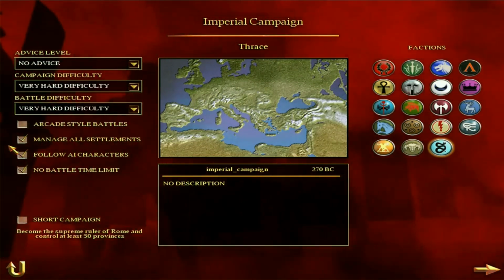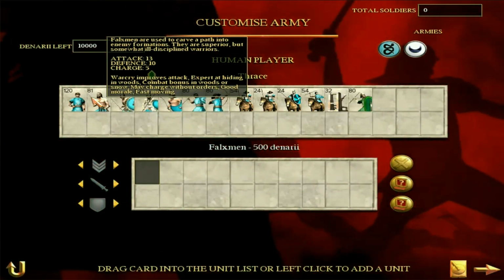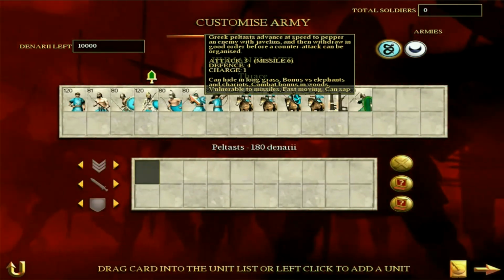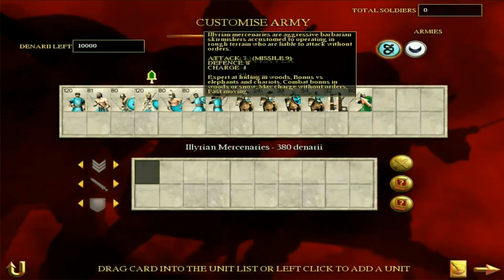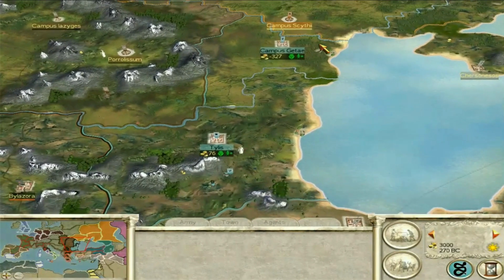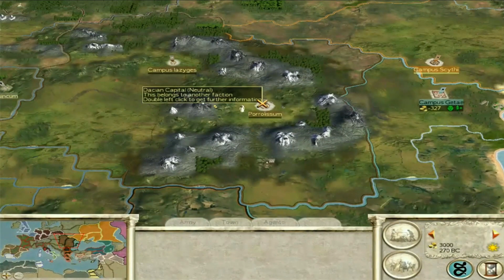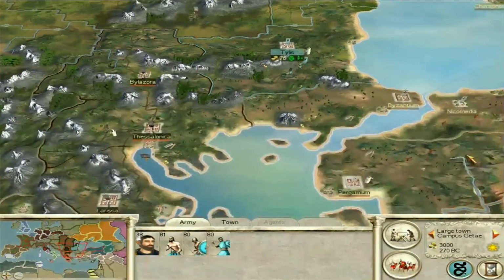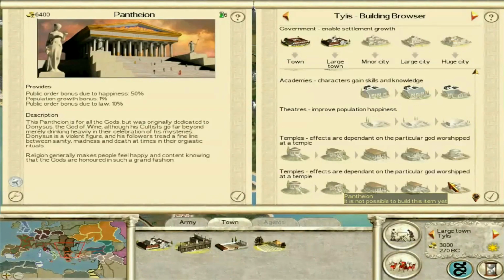Thrace Faction Guide: Rome Total War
Thrace faction guide where I discuss the units, buildings and campaign strategy for Rome Total War